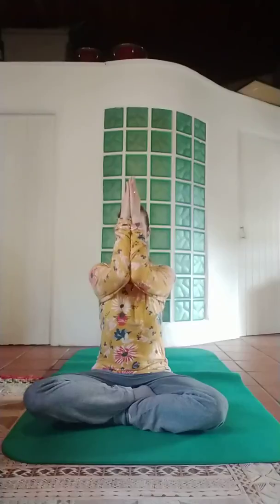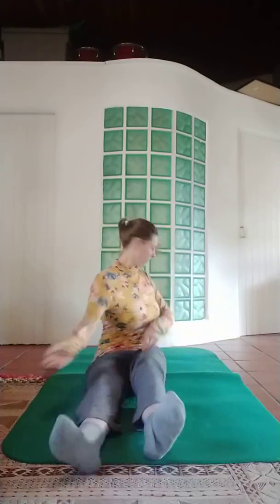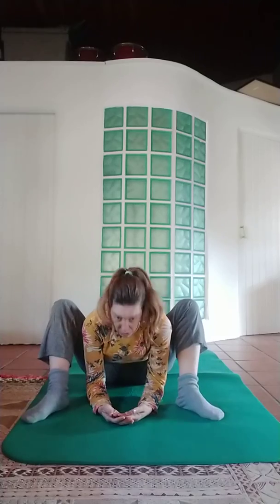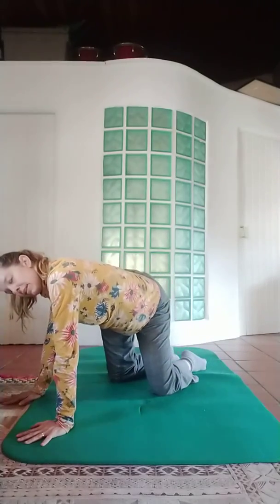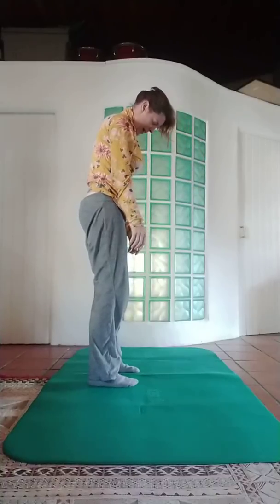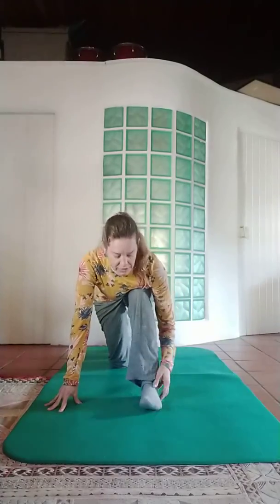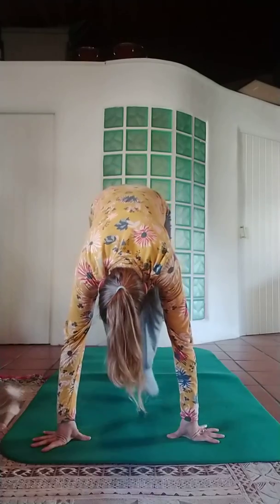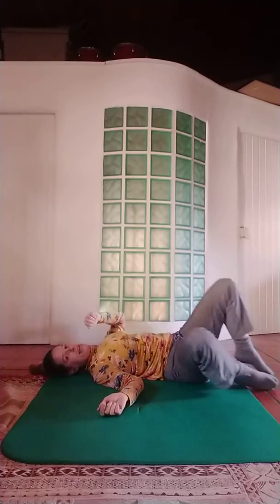Yoga class with Helena